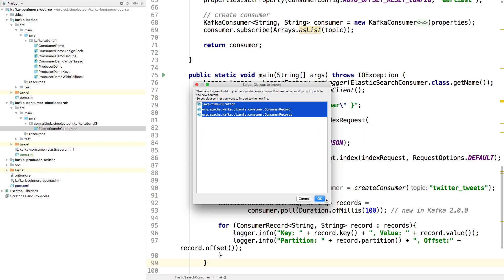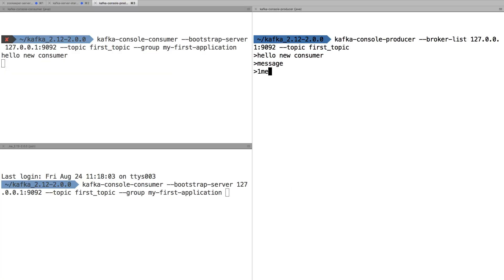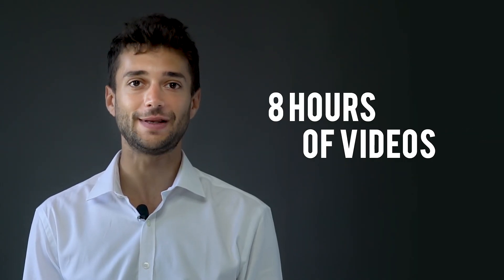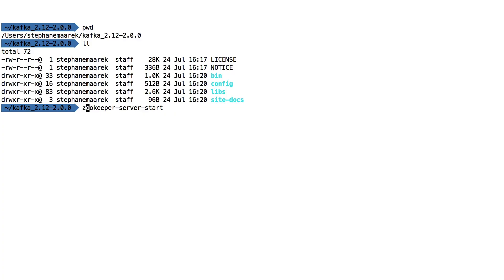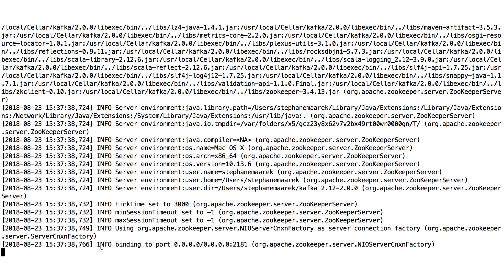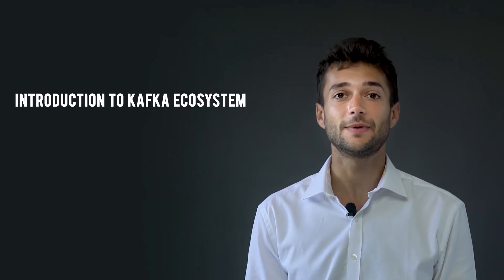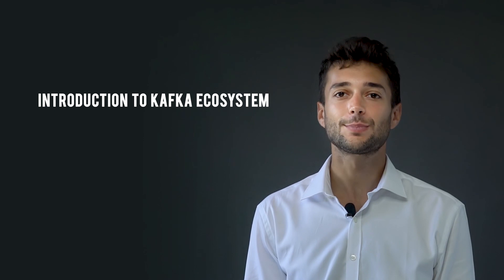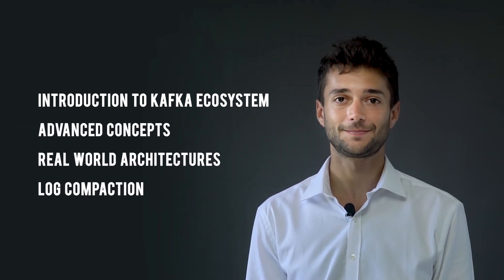Apache Kafka Series - Kafka for Beginners - Promo Video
Do you want to become an Apache Kafka expert? See what's included in my course to get you up and running!